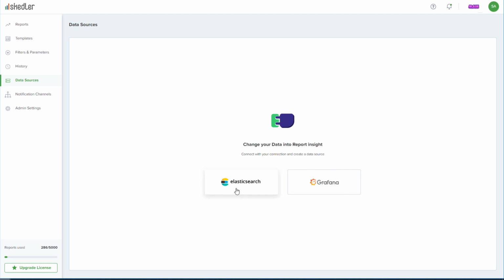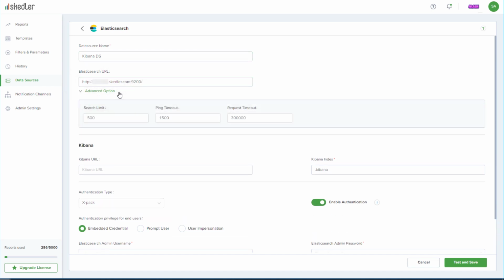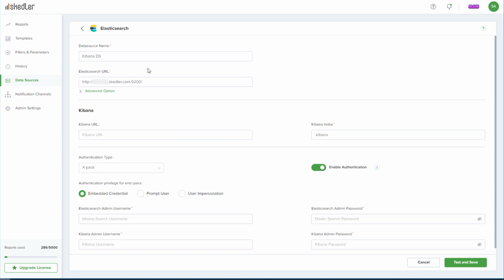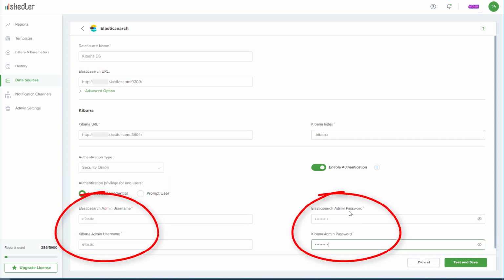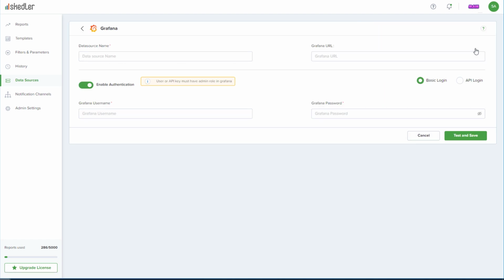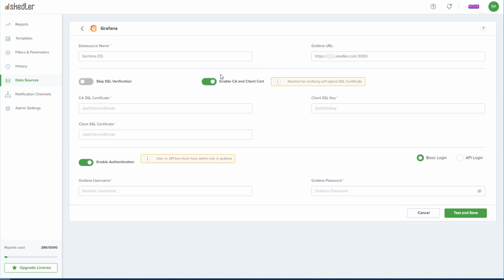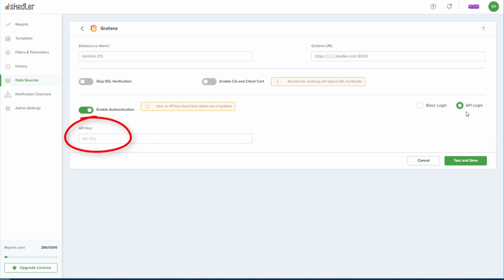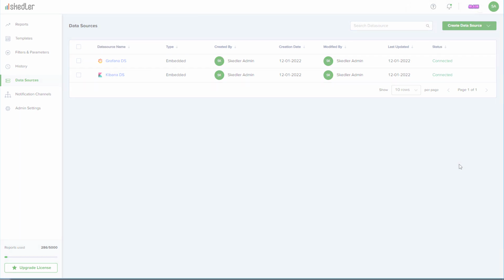Connect your DataSources with Skedler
In this video, we get to know the process of connecting different data sources such as Kibana and Grafana with your Skedler account.